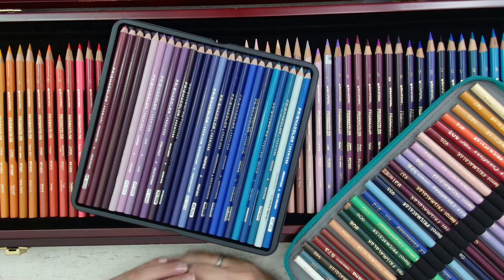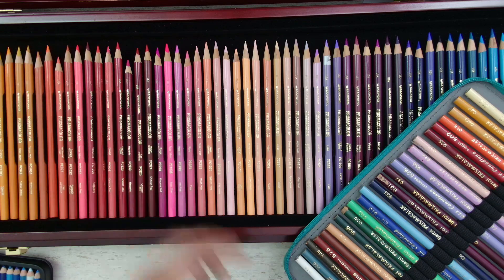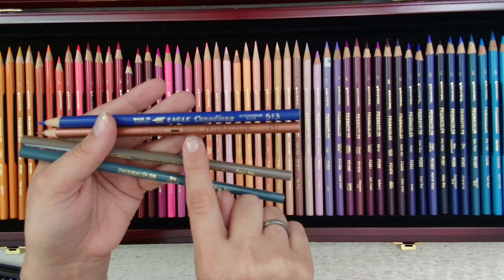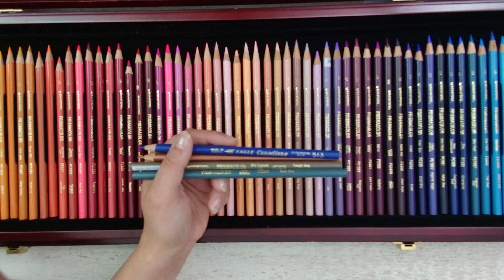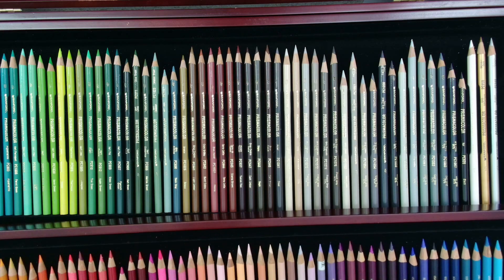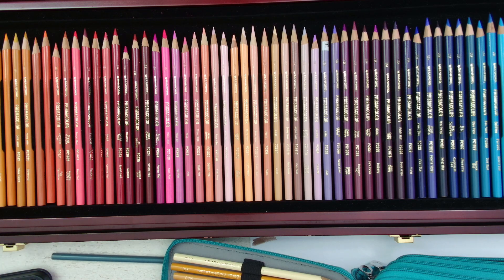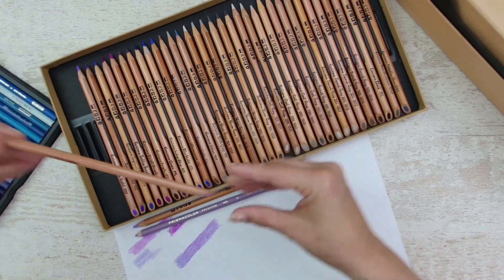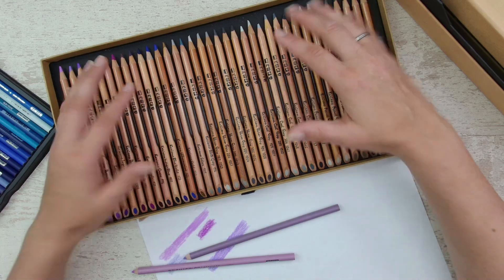Let's have a look at my prismacolor pencils